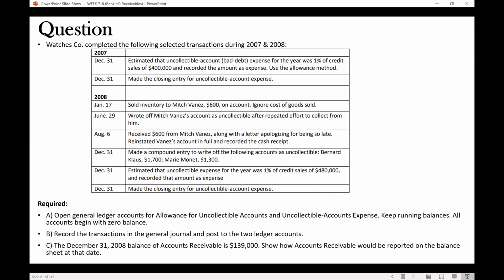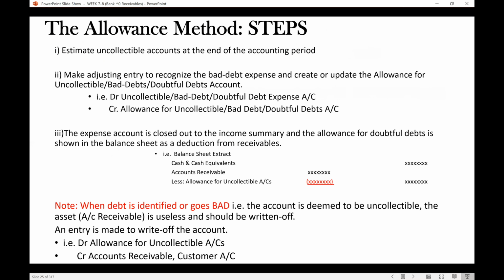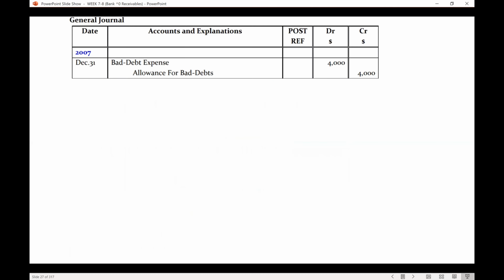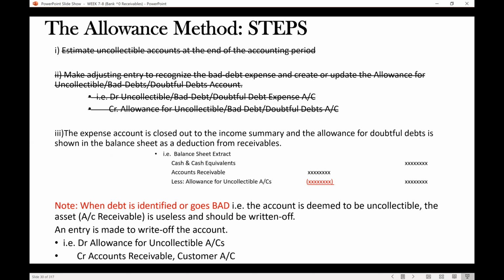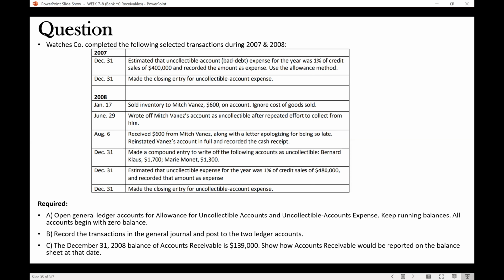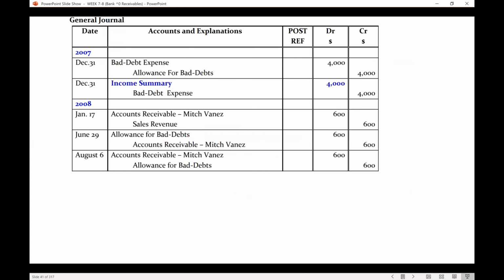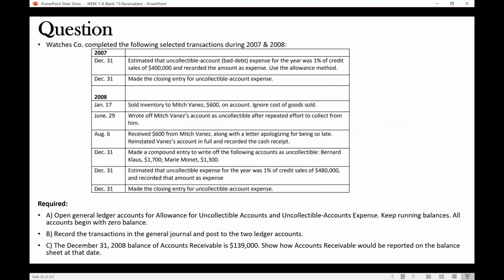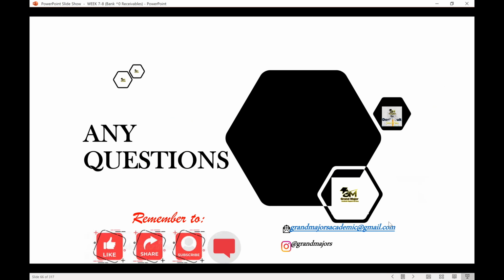Accounting for Receivables & Uncollectible Debt Tutorial: Intro to Financial Accounting (ACCT1005)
Financial Accounting is a system that involves recording, analysis and communication of financial information. The purpose of accounting is to provide financial information about the current operations and financial condition of a business to individuals, agencies and organizations.

In this video we are looking at Financial Assets, narrowing and focusing on Accounts Receivables and Accounting for Uncollectible Debt.

Receivables are money claims against other businesses and individuals arising from selling of goods or services on credit or from lending money.
Goods or services sold on account/credit results in the creation of accounts receivables.
Account receivable is classified as a current asset in the balance sheet
Some accounts will be uncollectible. Such accounts are referred to as uncollectible accounts expense, doubtful-debt expense or bad-debt expense. This is a normal expense for any business that sells on credit.
Accounts receivable are therefore shown in the balance sheet net of the estimated uncollectible amount i.e. at net realizable value (NRV).